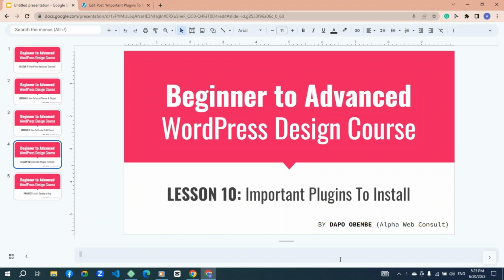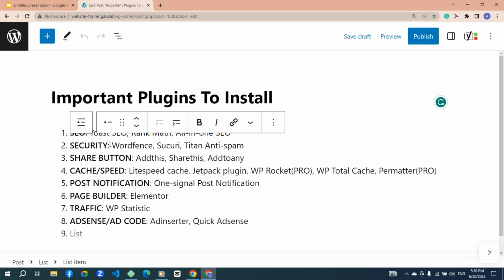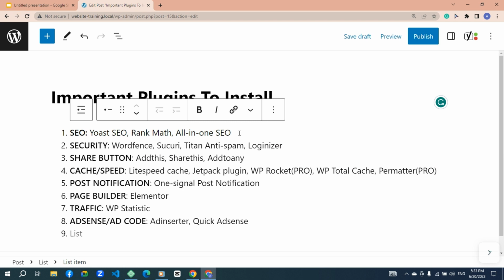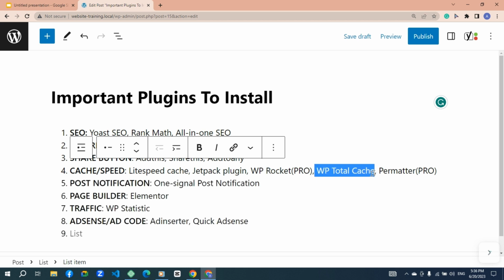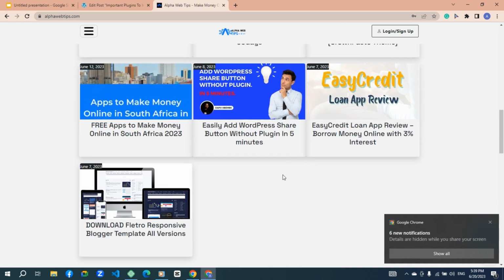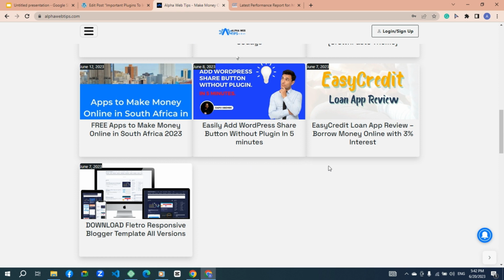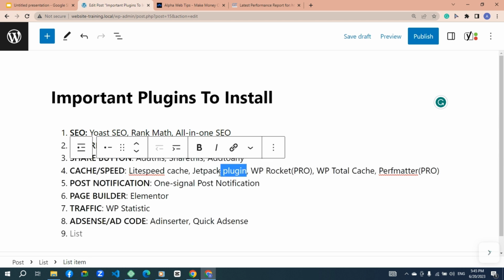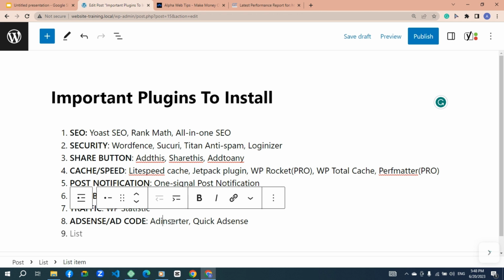WDC Lesson 10: Important WordPress Plugins To Install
This lesson focuses on the basic, important plugins your WordPress website should and must have.